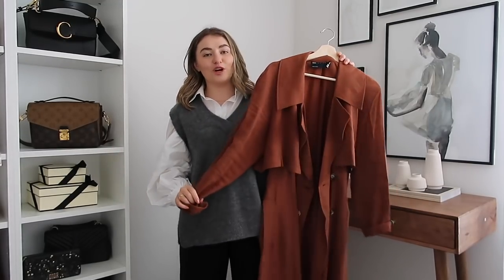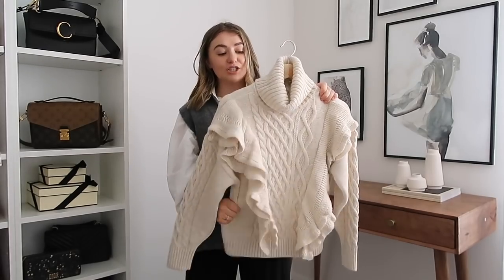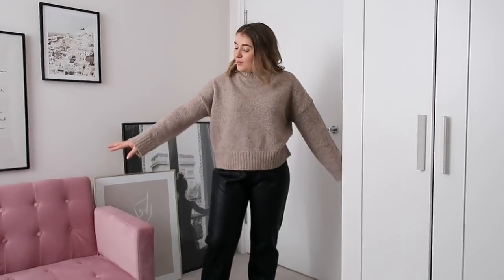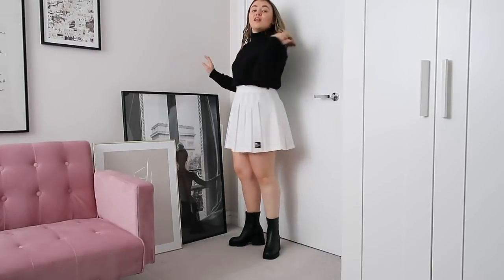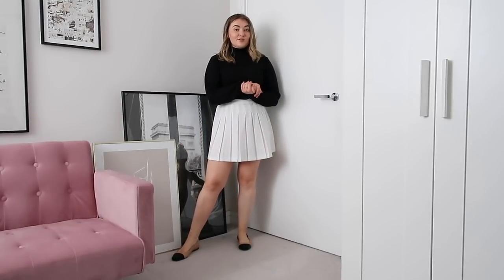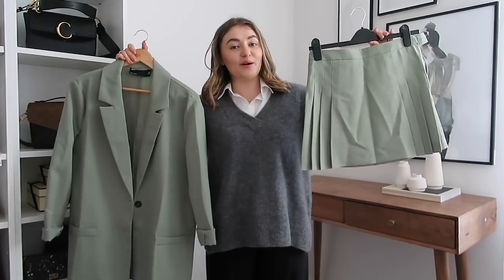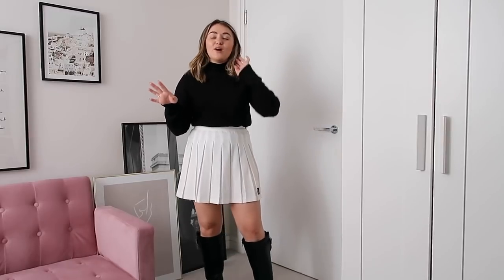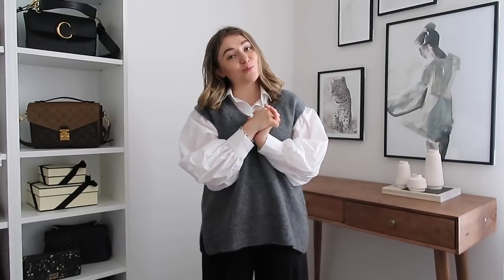HUGE ASOS HAUL AND TRY ON | Autumn/Winter 2020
It’s time for a big ol’ Asos haul - check out what I’ve been picking  up for Autumn/Wintere

What I’m Wearing:
Knitted Vest
Gold Ring
Sparkly Gold Ring

Products Featured:

Trench Coat
Cable Knit
Black Turtle Neck
Brown Jumper
Leather Look Trousers
Riding Boots
Chloe Dupe Boots
Balet Pumps
New Look Leather Look Leggings
Asos Green Shacket
Sage Skirt
Sage Blazer
White Tennis Skirt
Bershka Blue Jumper